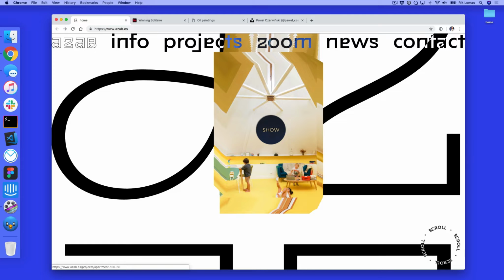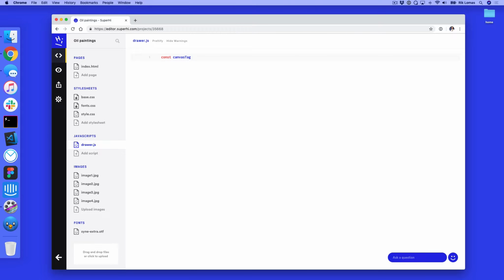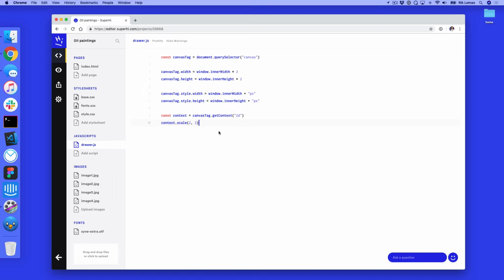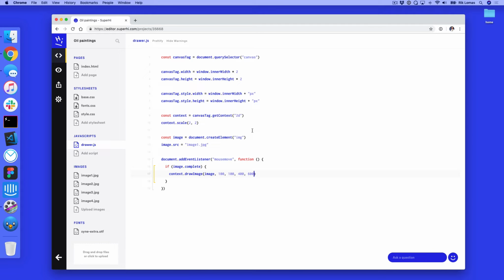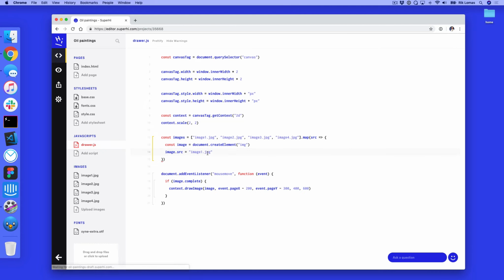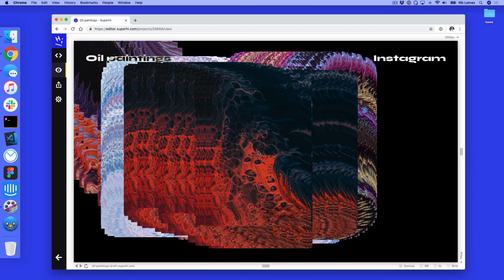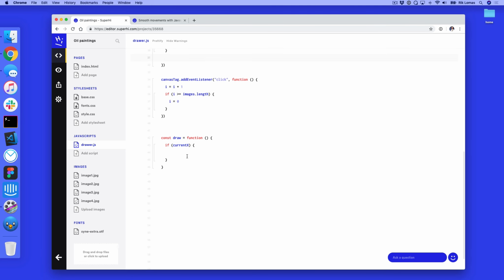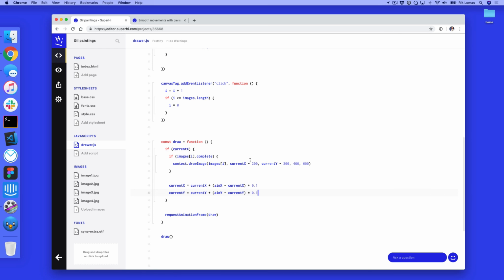How to make a mouse-move glitch collage using HTML canvas and Javascript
As seen on the Azab site (or when you win at Solitaire), it's fairly straight forward to create a glitch-style collage that draws the image again and again whenever your user moves their mouse. In this video, we build up how to make a site that has a HTML canvas slideshow that reveals each image on click and has a tweening movement.